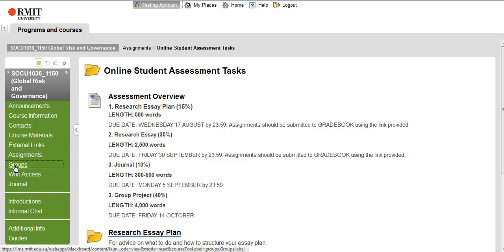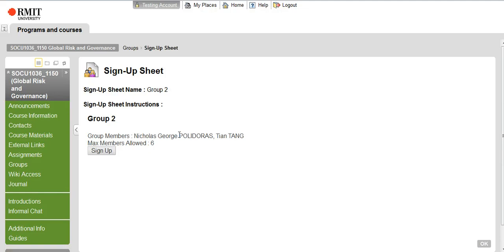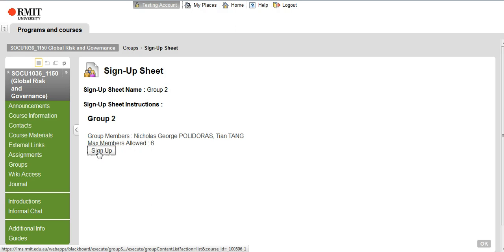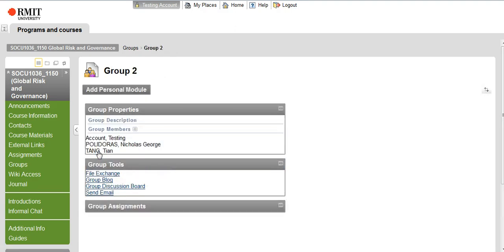Screencast by mjscopley from Screenr.com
This screencast gives you an overview of Blackboard, how to enrol in groups and brief intro to the wiki tool